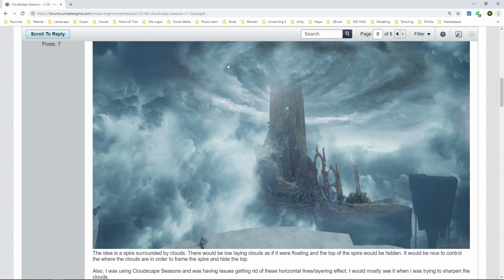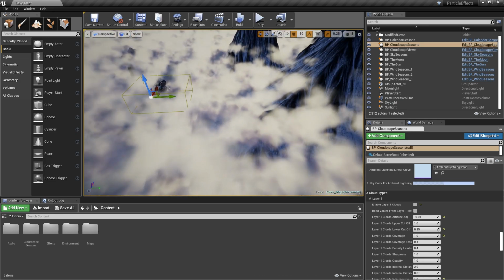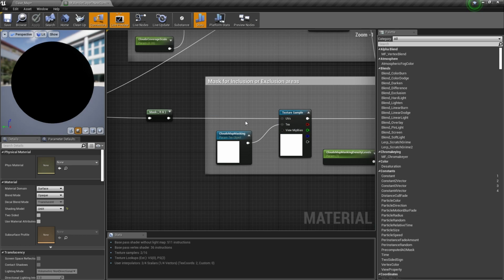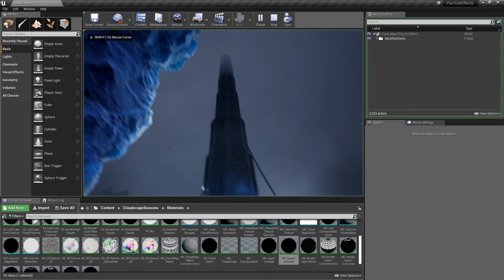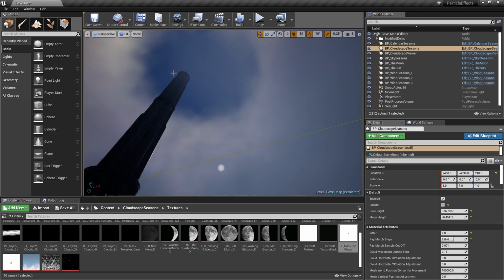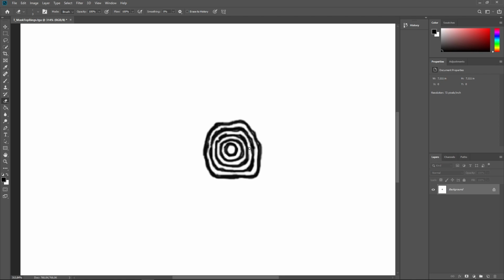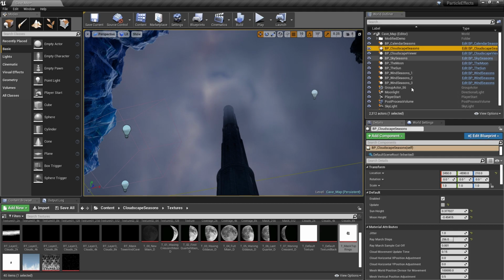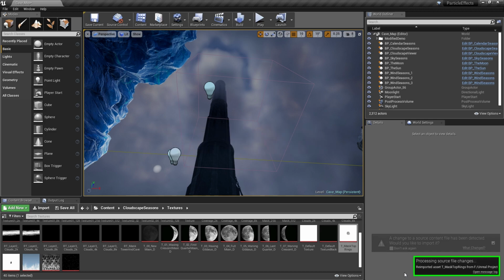UE4 - Cloudscape Seasons - cloud modeling - 2/2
This is the 2nd part of the cloud modeling video and this one I show how I did approach on the modeling for that concept (the most close my non existent artistic skills allows it) and the results are quite encouraging so far. Hopefully with all the hints people will do marvelous things.